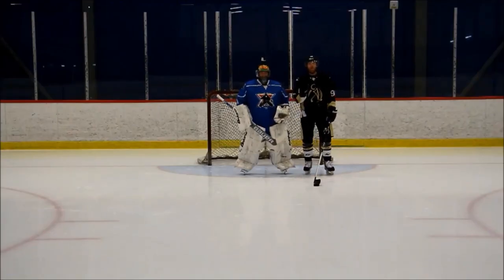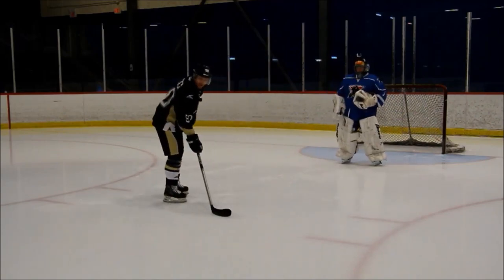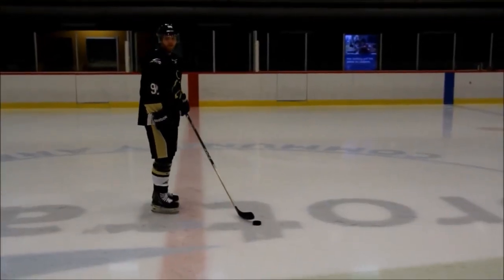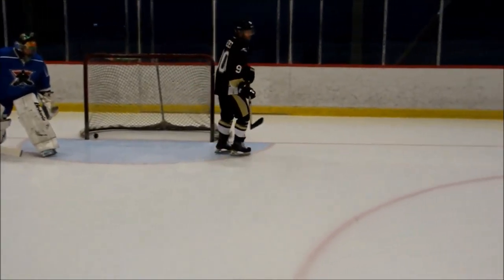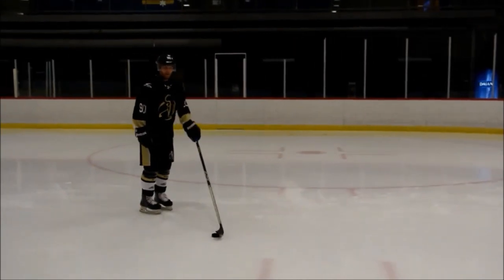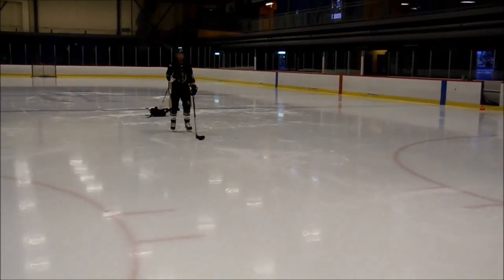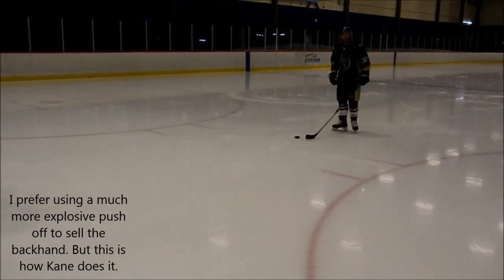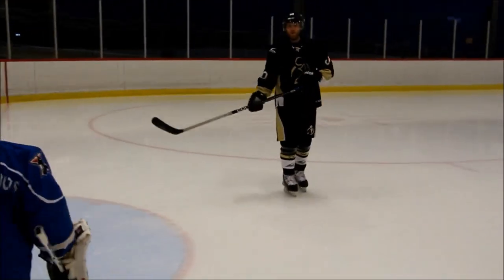Learn How to Do the "Patrick Kane Quick Handle" Move [Shootout Tutorial #6]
It was unbelievable the first time we saw this move be used. He came in fast, then slowed down, and pulled off the quickest hands we've ever seen, sending Niklas Backstrom sliding way out of his net as Kaner finished off he shootout magic show.

Learn how to shoot like Patty Kane by following Pavel Barber's in depth shootout tutorial! Every piece of the move is broken down into pieces. Putting it together will take a lot of time, but you'll get there!